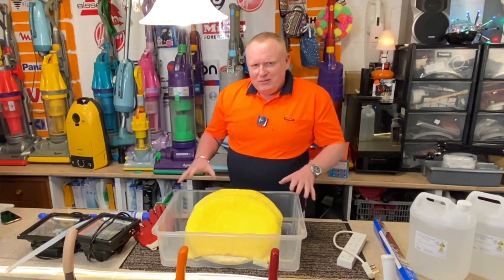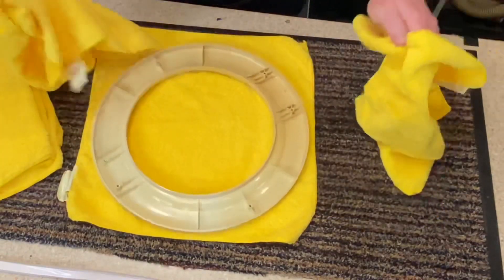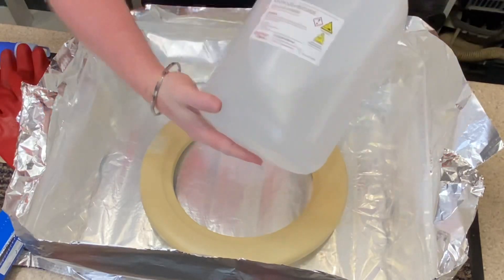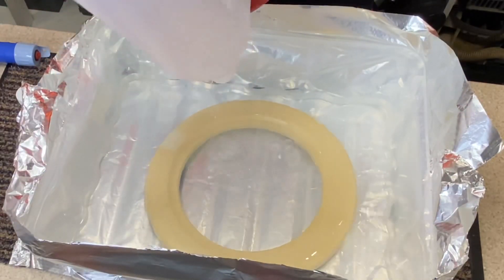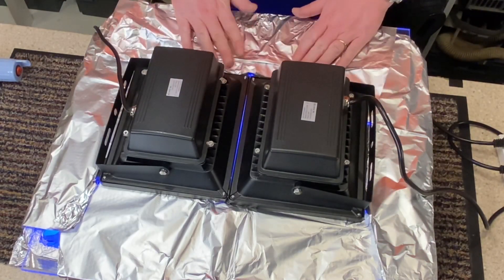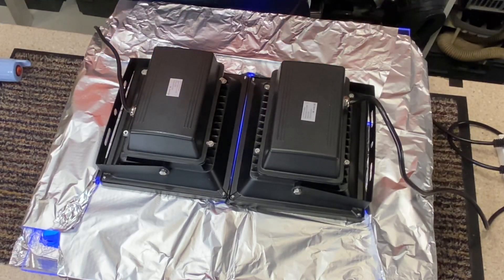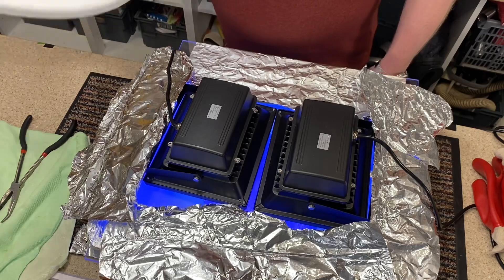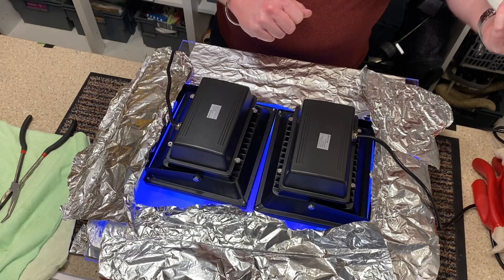UV Retrobriting In Winter 🥶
If you would like to become a member, follow the link and check out what's on offer.